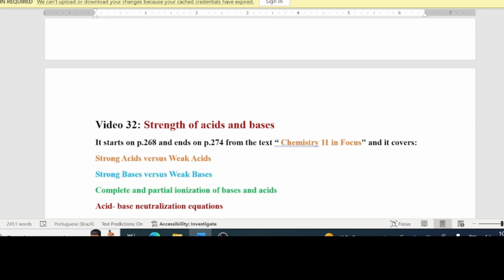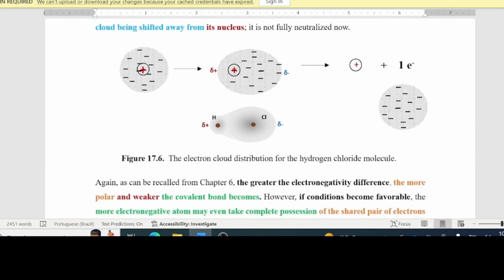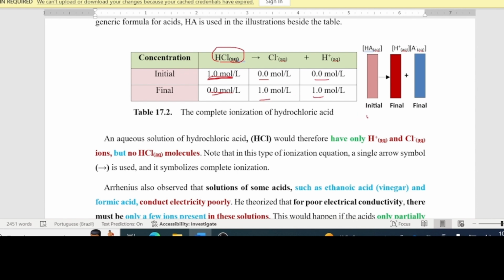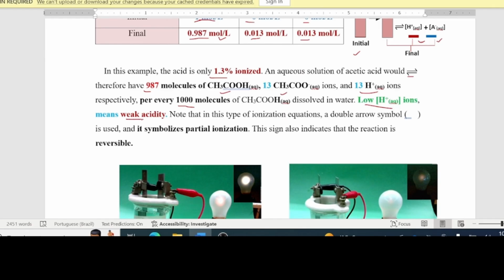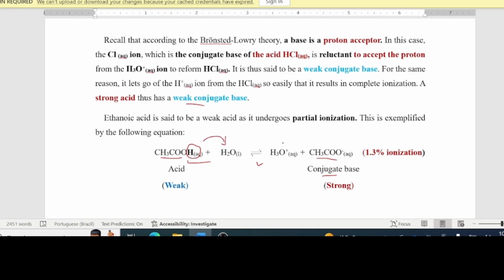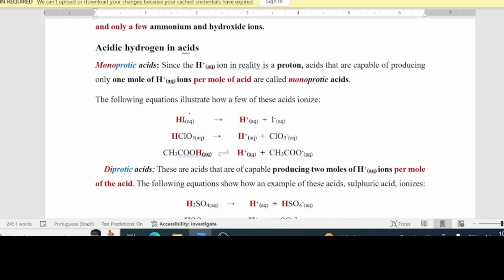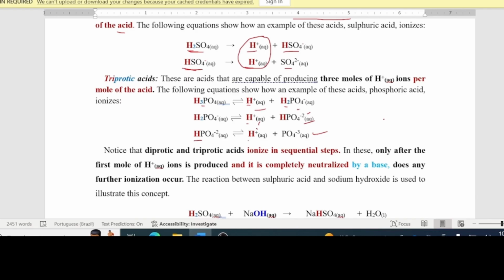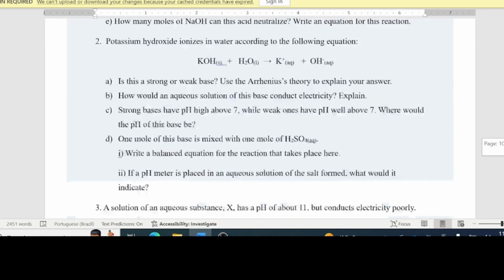Acid-Base Strengths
In this tutorial, we will learn what weak and strong acids are, what weak and strong bases are, and what are their characteristics. We will learn how to identify  acids and bases when they are monoprotic, diprotic and triprotic and show how they can neutralize each other depending on the number of moles OH-(aq) ions and H+(aq) ions in their molecules.
Our next tutorial deals with the autoionization of water, pH, pOH and pKw.